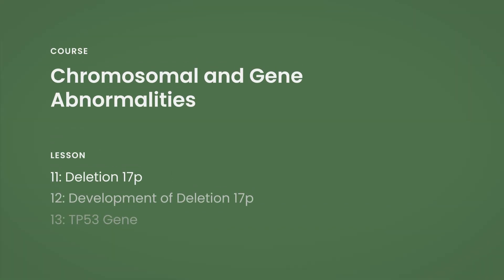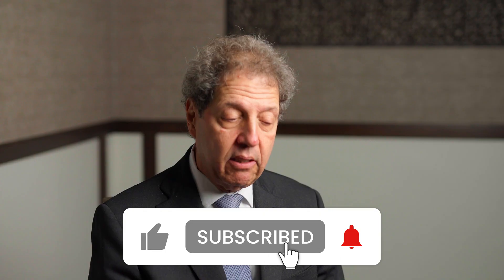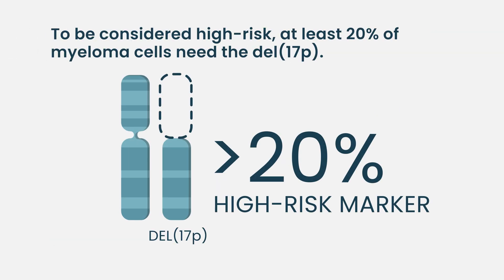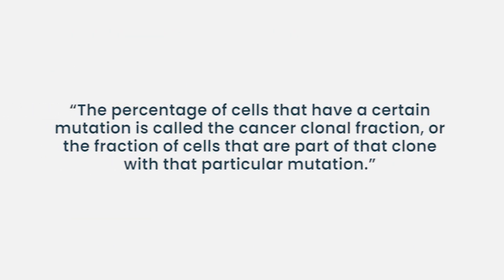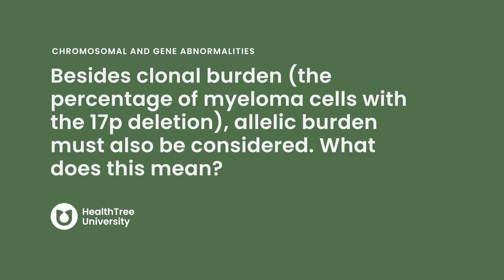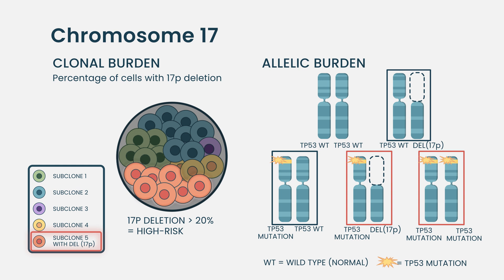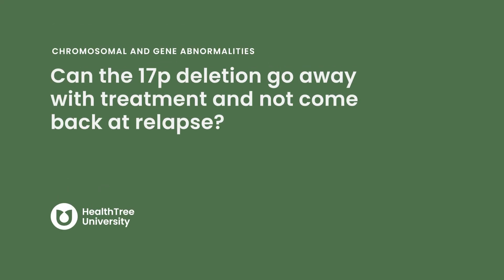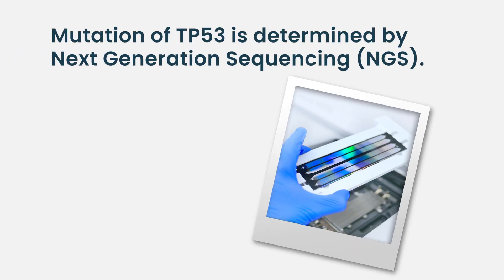Deletion 17p in Myeloma: Key Facts You Should Know - del (17p)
Deletion 17p is one of the most important genetic changes in multiple myeloma, often linked to higher-risk disease. In this video, we explain what deletion 17p is, why it matters, how it impacts prognosis, and the treatment strategies doctors may consider. You’ll also learn about the role of genetic testing in myeloma care and how patients and caregivers can use this knowledge to make informed decisions. Watch to better understand deletion 17p and what it means for your myeloma journey.

00:00 Introduction
00:33 What is Deletion 17p? Why is it considered high-risk?
01:35 What is theTP53 gene?
02:49 Can only a percentage of your myeloma cells have the 17p deletion?  Can that percentage change over time?
05:53  Why is it important to know the percentage of myeloma cells that have 17p deletion?
06:42 What is the cancer clonal fraction/burden?
07:40 If a greater % of your myeloma cells have 17p deletion are you at a greater risk?
09:21 What is allelic burden?
10:16 Can someone with 17p deletion have a good outcome?
15:29 Can 17p deletion go away with treatment and not come back at relapse?
16:10 What is the future for TP53 mutation testing in myeloma?